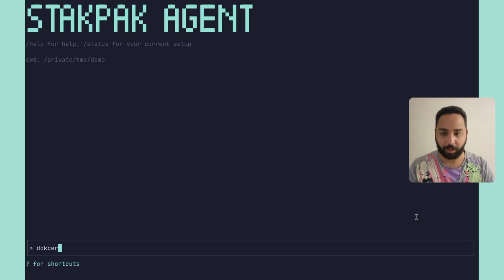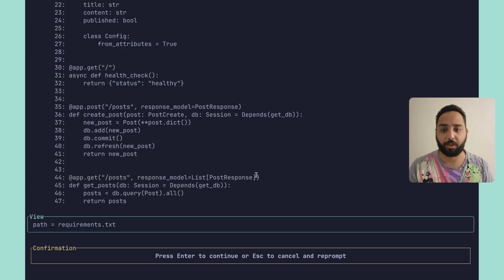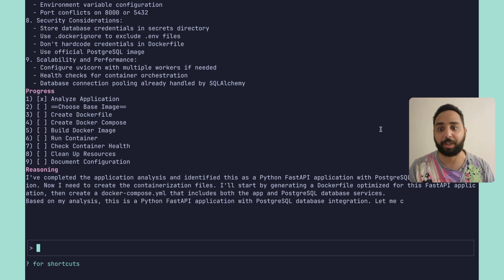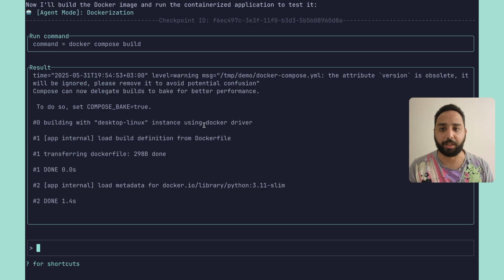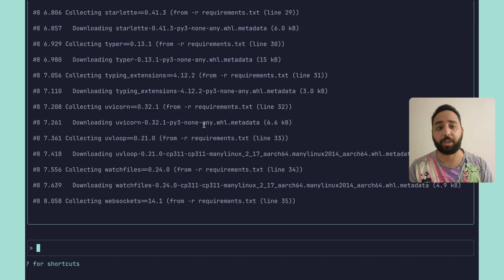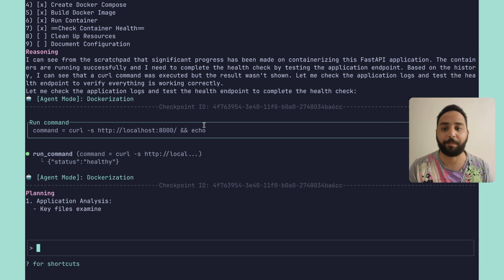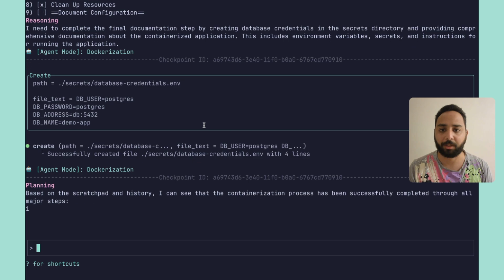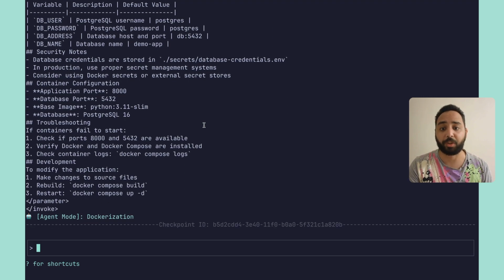Containerize an App with Stakpak Agent in 3 mins (8 mins uncut)